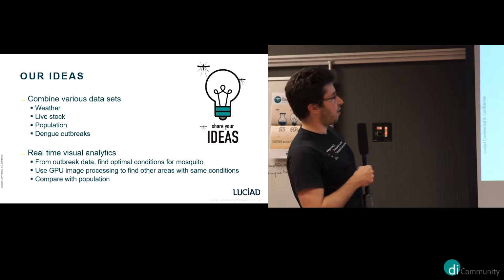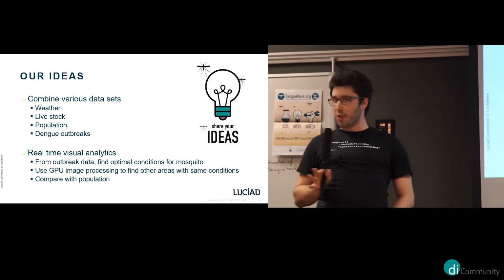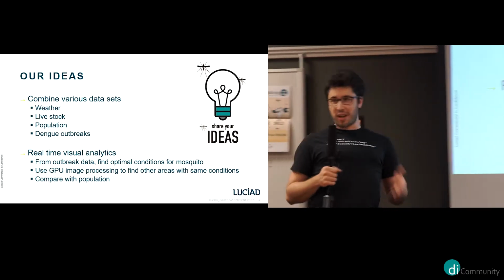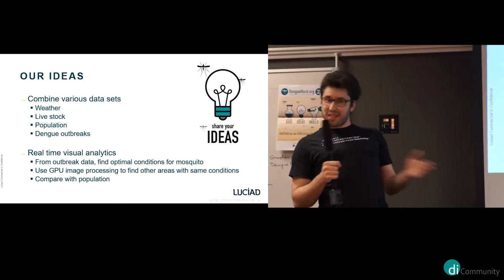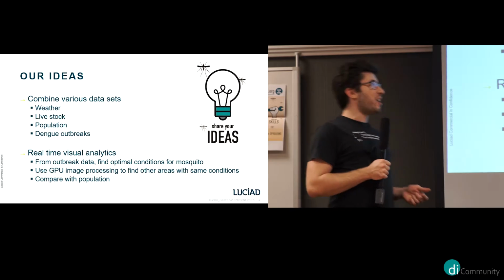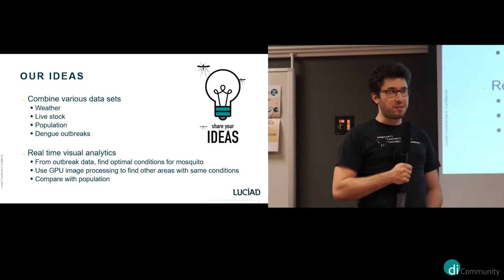Team 3 - denguehack finalist & winner - Luciad - Prize for community effort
Luciad wins the prize for community effort for helping the other teams to have a nice vizualisation of their data.
On November 25 & 26 more than 50 data experts gathered in Brussels to work on a data4good project called Denguehack.org
The aim was to build better dengue prediction models based on Open Data.
The European Data Innovation Hub is organizing this data4good hackathon with the sponsorship of Janssen, The Pharmaceutical Companies of Johnson & Johnson.